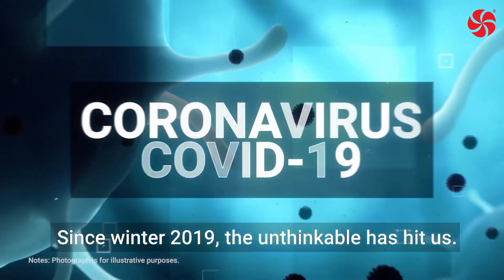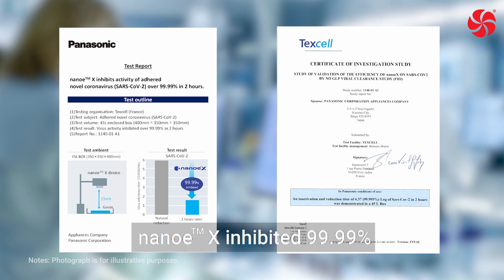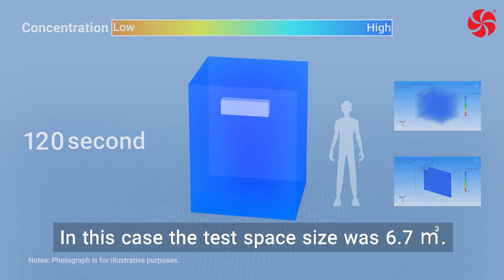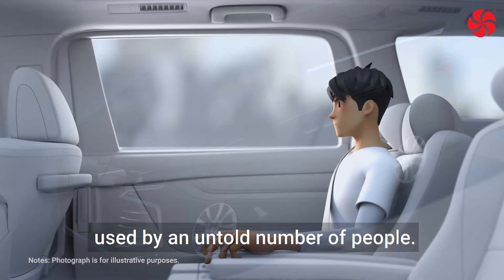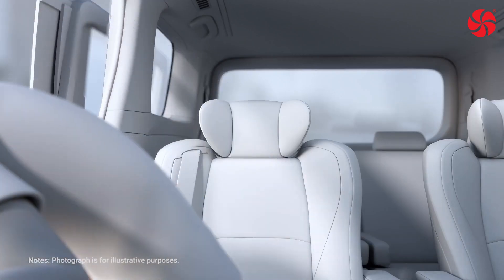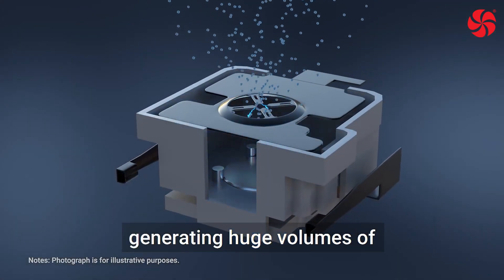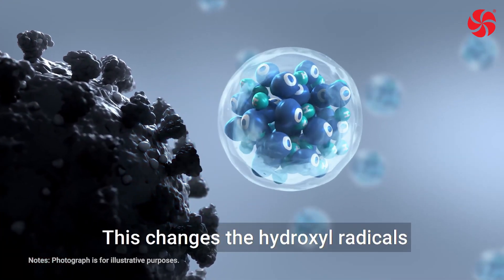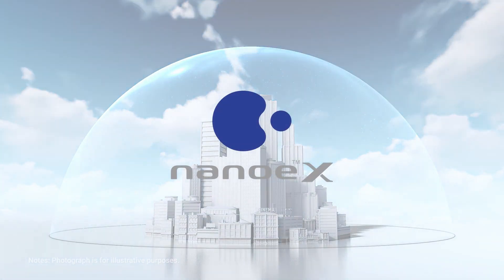Panasonic NanoeX inhibits Novel Coronavirus (COVID-19) up to 99.99%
With nanoe™X technology, Novel Coronavirus are inhibited providing a safer, cleaner and more comfortable environment. Live better, breathe better with Panasonic nanoe™X.

Test Results: novel coronavirus activity inhibited

Overview
The objective of this test was to determine if nanoe™X inhibit the activity of the SARS-CoV-2 virus. Gauze saturated with SARS-CoV-2 virus solution was exposed to a generator of nanoe™X from a distance of 15cm in a 45L box for 2 hours. Over 99.99%* of the activity of the SARS-CoV-2 virus was inhibited.

Details
(1) Testing organization: TEXCELL (France).
(2) Test Subject: novel coronavirus (SARS-CoV-2)
(3) Test volume 45L enclosed (400 mm x 350mm x 350 mm)
(4) Exposure time: 2 hours
(5) Exposure distance 15cm

*Novel Coronavirus causes Covid-19. It does not guarantee consumers’ immunity against virus and bacteria.
*Test results may differ subject to the distance and area of air quality exposure.

Products with nanoe™X Technology:
Home
Split and Multi Split. Built-in nanoe™ X Generator Mark 1
Wall Etherea Z
CS-(M)Z**VKEW(M). 7 capacities: 1,6-7,1 kW

Wall Etherea XZ
CS-XZ**VKE(W). 4 capacities: 2-5 kW

Floor console
CS-Z**UFEAW. 3 capacities: 2,5-5 kW

Split. Built-in nanoe
Wall VZ
CS-VZ**SKE. 2 capacities: 2,5-3,5 kW

Commercial
PACi. Built-in or accessory nanoe™ X Generator Mark 1
Cassette 90x90 PU2. Accessory CZ-CNEXU1
S-**PU2E5B. 7 capacities: 3,5-14 kW

Cassette 90x90 PU3. Built-in
S- PU3E. 7 capacities: 3,5-14 kW

PACi. Built-in nanoe™ X Generator Mark 2
Duct type PF3
S- PF3E. 7 capacities: 3,5-14 kW

VRF (ECOi & ECO G) Built-in or accessory nanoe™ X Generator Mark 1
Cassette 90x90 MU2. Accessory CZ-CNEXU1
S-**MU2E5A. 11 capacities: 2,2-16 kW

Floor console. Built-in
S-**MG1E5N. 5 capacities: 2,2-5,6 kW